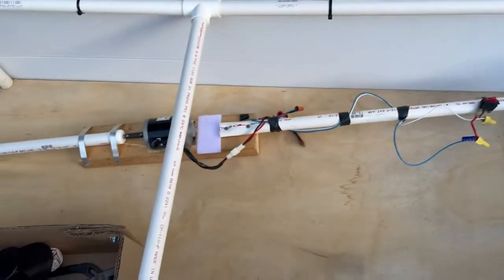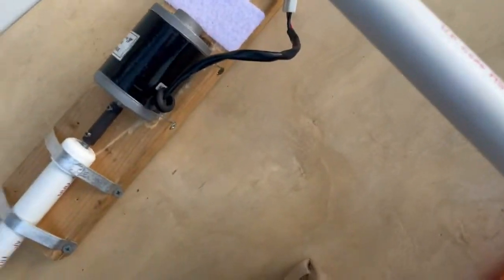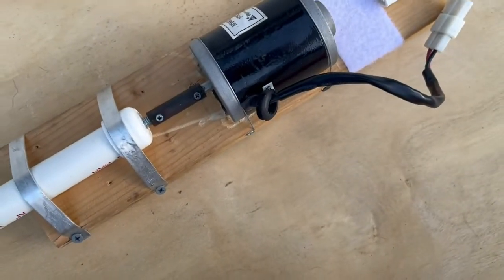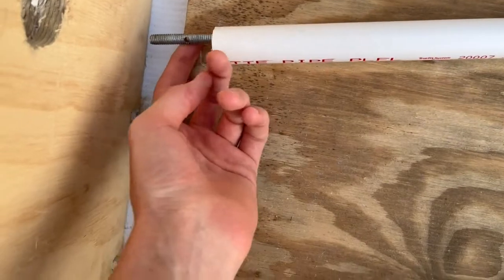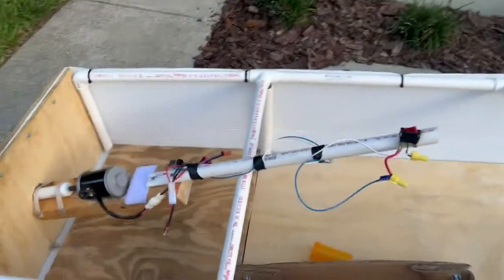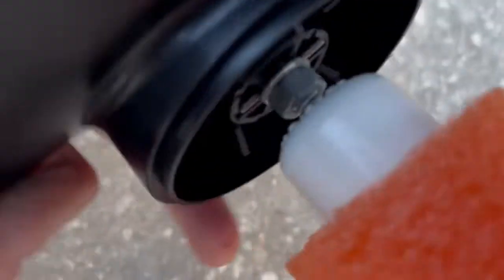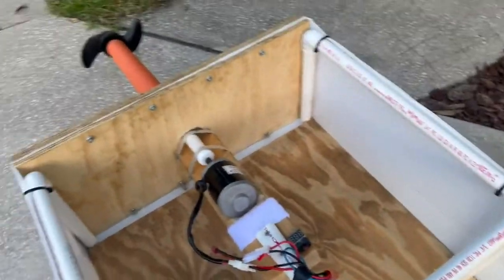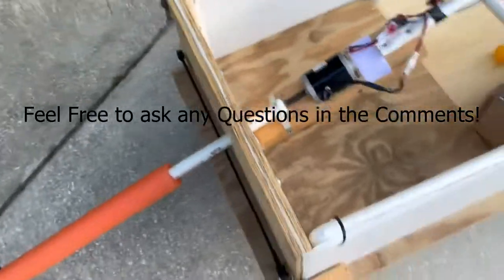How To Build a DIY Trolling Motor from Electric Scooter Motor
This trolling motor was made for my DIY coroplast boat which I show in another video.